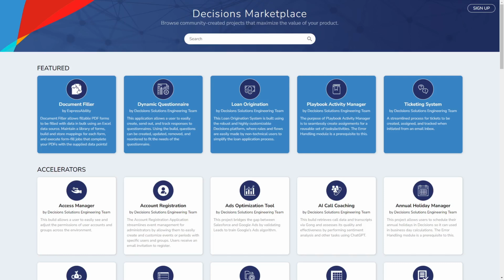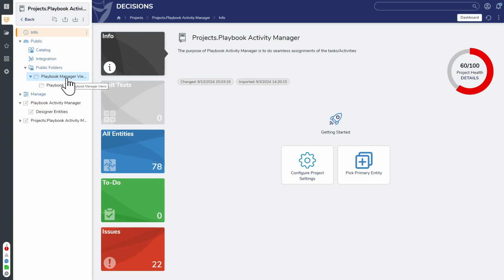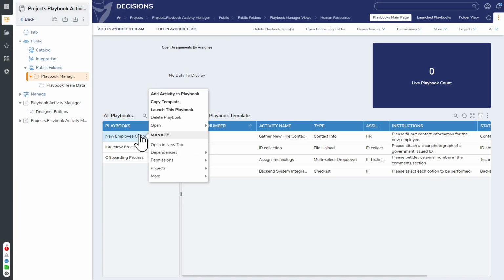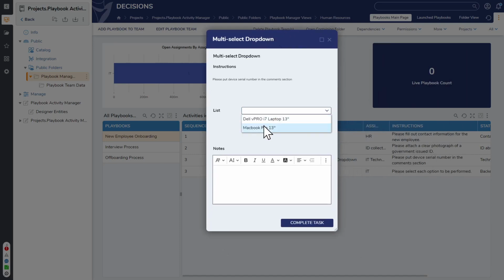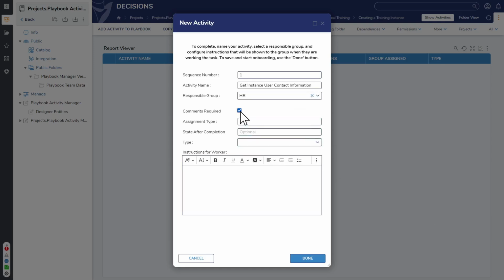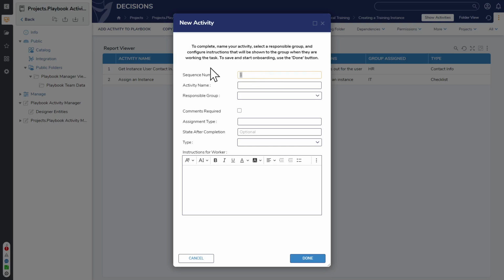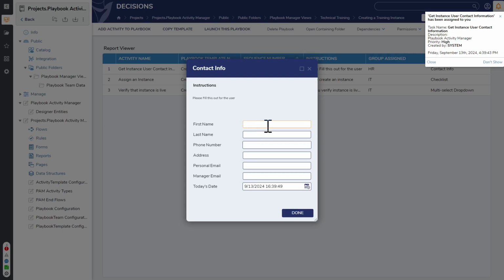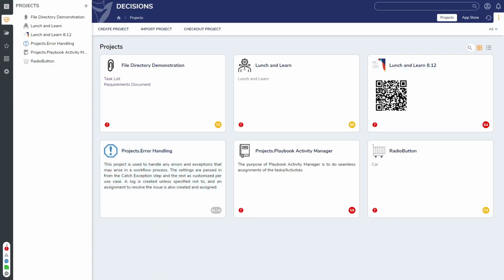Decisions Solution Marketplace: Playbook Activity Manager - Easy Customizable Tasking and Workflows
The video is a tutorial about the Playbook Activity Manager, an accelerator available on the Decisions Solutions Marketplace. Here's a summary of the key points:

0:00 About Solutions Marketplace and Accelerators

01:05 How to Install

03:01 What is the Playbook Activity Manager and demonstration

08:10 Building your own playbook teams, playbooks, and activities

13:12 Using the configuration folder states to add automation to states in the playbook

15:44 Customizing forms and flows

17:00 Overview

Introduction to the Decisions Solutions Marketplace:

The marketplace offers pre-built projects, called accelerators, which can be imported into the Decisions platform to reduce deployment time and provide additional use cases.
The Playbook Activity Manager is one of these accelerators, providing rules, workflows, forms, dashboards, design patterns, and assignments.
Installation Process:

The Playbook Activity Manager can be easily installed via the App Store in Decisions, particularly in Version 9.
It's a one-step process, and any required modules, like the error handling module, will be automatically installed if not already present.
Playbook Activity Manager Features:

Once installed, the Playbook Activity Manager appears as a project in Decisions.
It provides a dashboard called Playbook Manager Views, where tasks and playbooks can be managed.
Playbooks consist of sequences of activities that can be assigned to different groups within an organization (e.g., HR, IT).
Creating and Launching Playbooks:

Playbooks can have tasks that run in parallel, allowing for flexibility in workflow sequences.
Activities within a Playbook can be assigned to specific groups, and tasks show up in the inboxes of the assigned users.
Running and Using Playbooks:

The Playbook can be launched with a simple right-click, and tasks are executed sequentially or in parallel, as defined.
The video shows how forms and tasks are filled out, with built-in validation and task requirements (e.g., mandatory fields).
Customizing Playbooks:

New Playbook teams and tasks can be easily created without using Decisions designers, utilizing built-in options to create forms and tasks.
The presenter demonstrates adding a new playbook with multiple activities and shows how to edit existing activities.
State changes can trigger automated flows, allowing integration with other processes.
Additional Features and Support:

The presenter explains that while default forms and workflows work out-of-the-box, further customization is possible if needed.
The video concludes by inviting viewers to reach out to Decisions support for further assistance.
Overall, the Playbook Activity Manager simplifies task creation and management within the Decisions platform, offering an easy-to-use interface for building and deploying custom workflows.